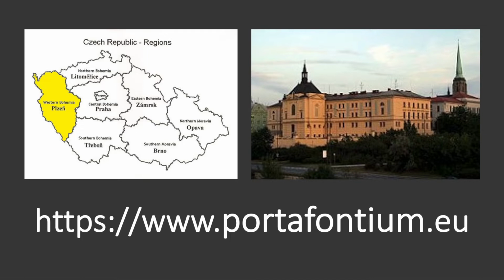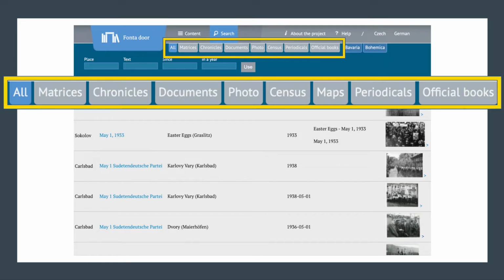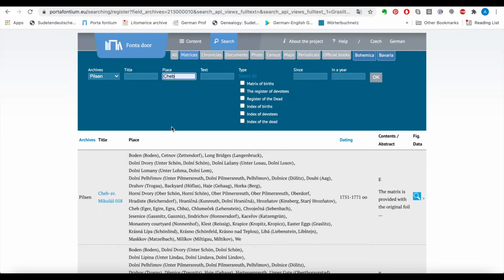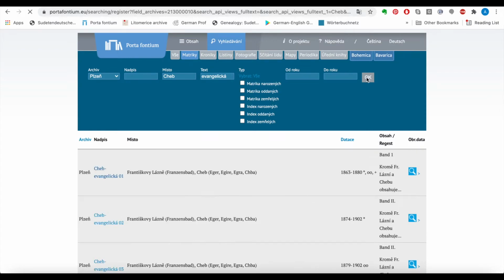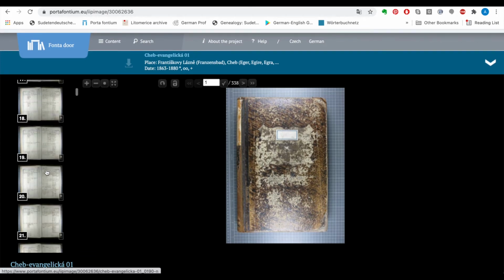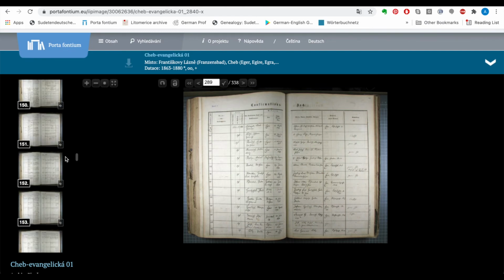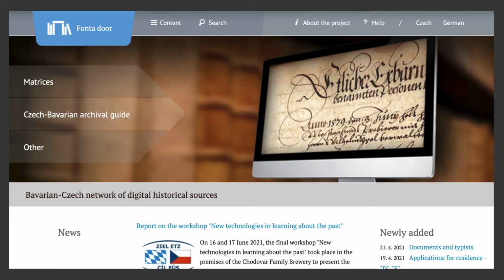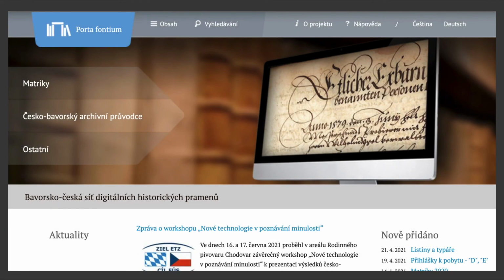Using Online Czech Records: Plzeň Regional Archives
Plzeň Regional Archives video by Amy Spohr Chidester for FamilySearch.org. To learn more about how to find your Bohemian & Czech ancestors, check out